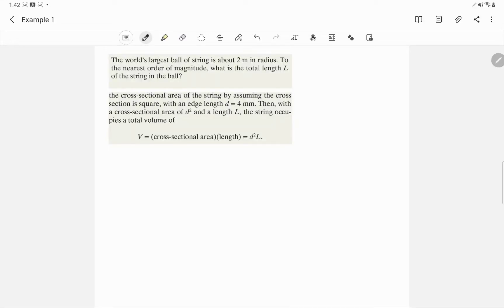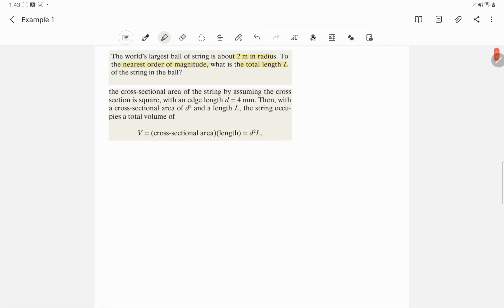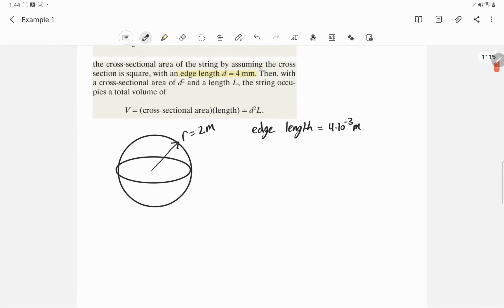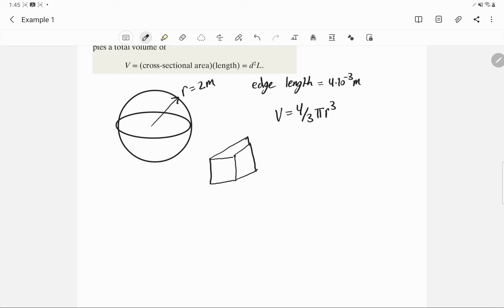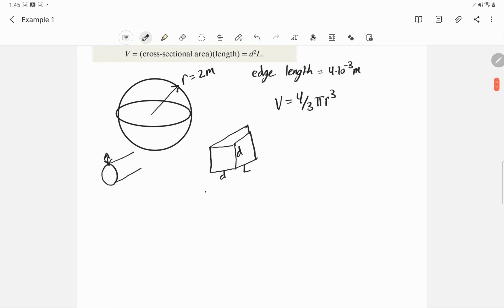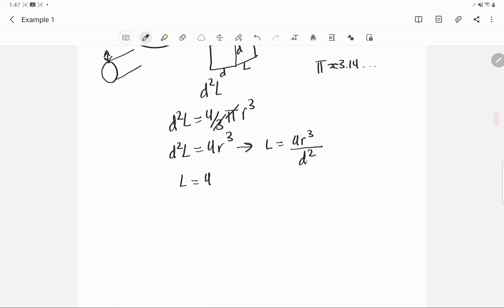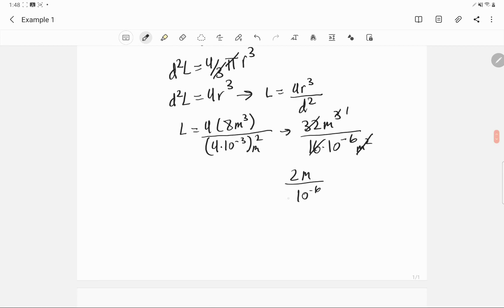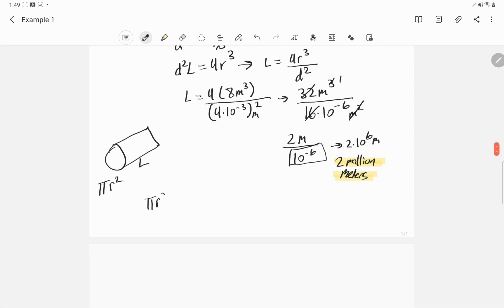estimating an order of magnitude, ball of string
Here I am explaining a sample problem from Walker, Halliday and Resnick's Fundamentals of physics book. Ch.1 on measurement